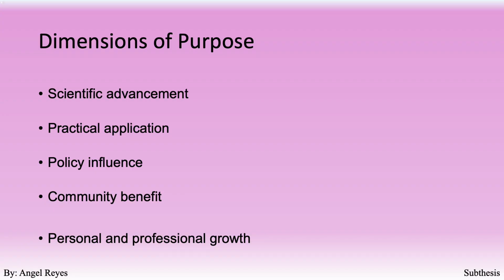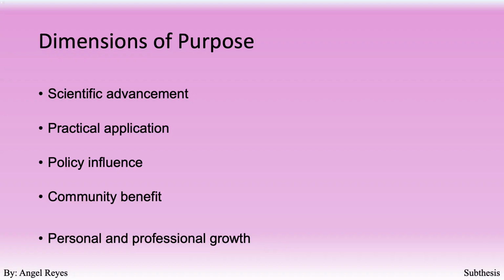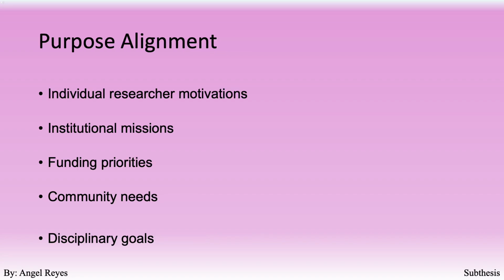Purpose in Research: Why We Ask the Questions We Ask (7.13)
Purpose in Research: Why We Ask the Questions We Ask (7.13) takes on the question that training usually skips.

Methodology and ethics get sustained attention in research training. The question of why we conduct research at all receives far less, even though it shapes everything from question formulation to dissemination.

5 Key Facts from This Lesson:
1. Research serves several purposes simultaneously rather than one at a time.
2. Scientific advancement means expanding theoretical understanding, filling knowledge gaps, or resolving contradictions in the literature.
3. Practical application points the same work toward a problem someone needs solved.
4. Purpose has to be aligned across stakeholders, who often want different things from the same study.
5. Purpose directly influences which questions get asked, which is why leaving it implicit does not make it neutral.

Chapters:
0:00 How purpose shapes research
0:26 Dimensions of purpose
0:52 Scientific advancement
1:13 Policy influence
1:34 Personal and professional growth
2:01 Aligning purpose across stakeholders
2:18 Institutional missions
2:42 Community needs
3:20 Purpose and the questions you ask